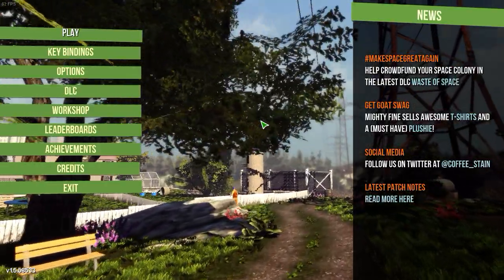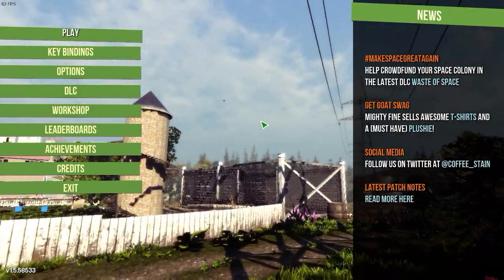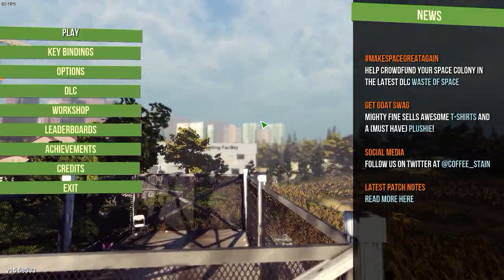Hedging Your Garden!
How to hedge your garden